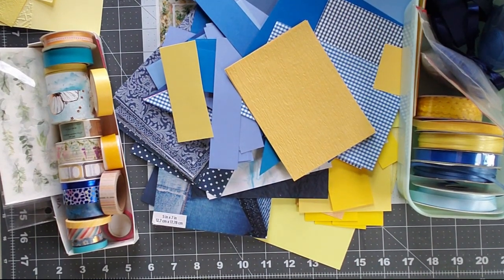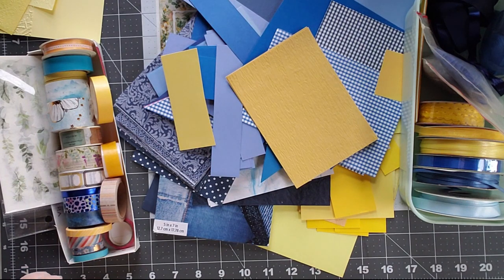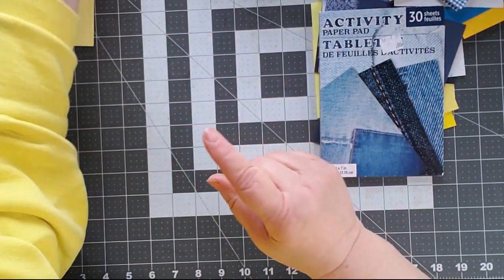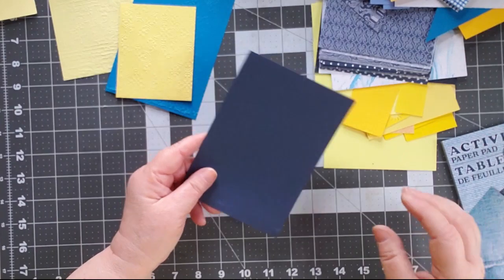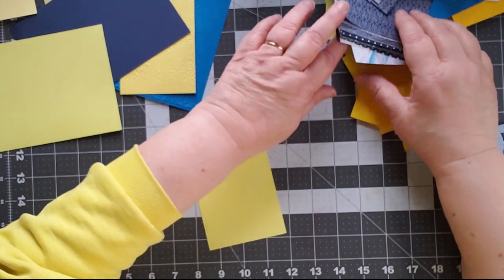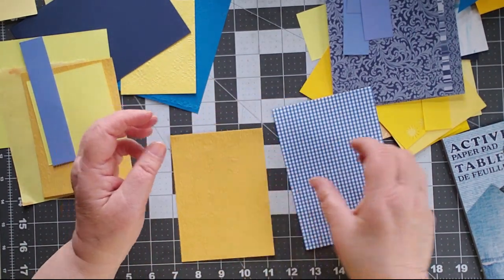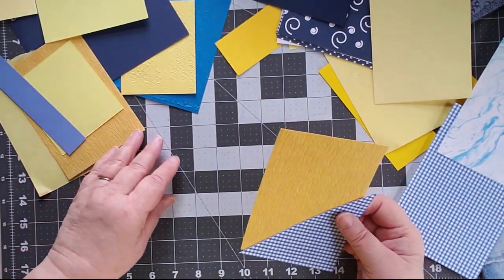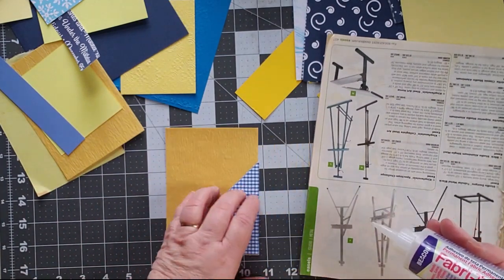Playing with Blue and Yellow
I needed some brightness today, so I picked two of the loudest shades of these two colors that I could find. Didn't realize until I was done that these are also Cub Scout colors (full disclosure: my brother was a Cub Scout and my mom a Den Leader!).